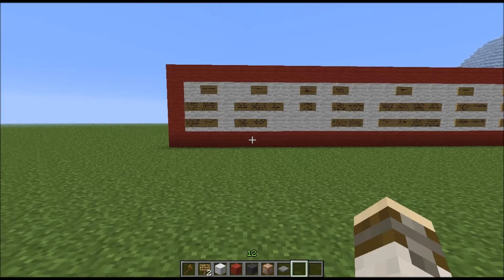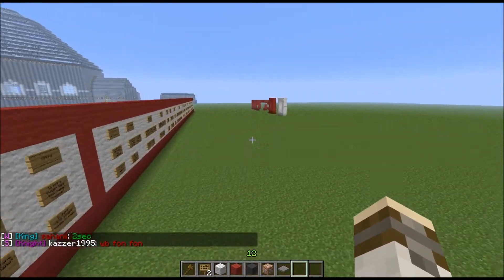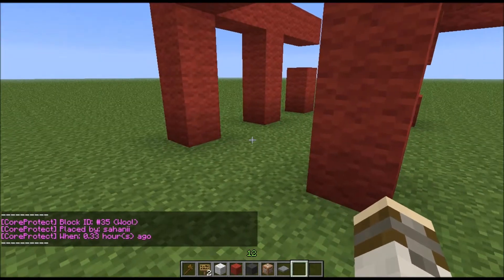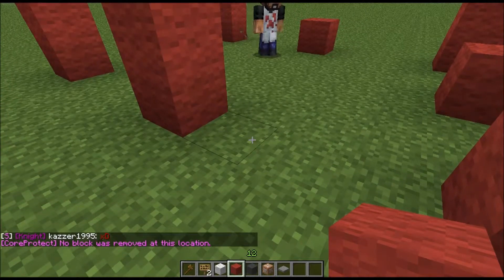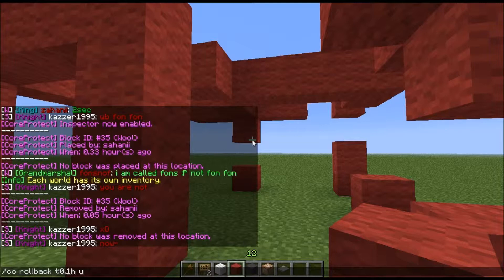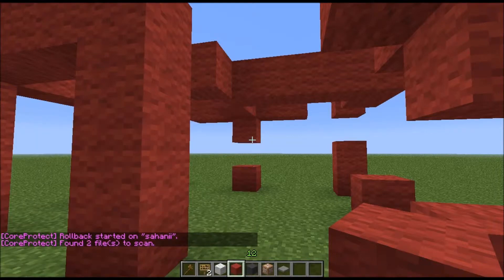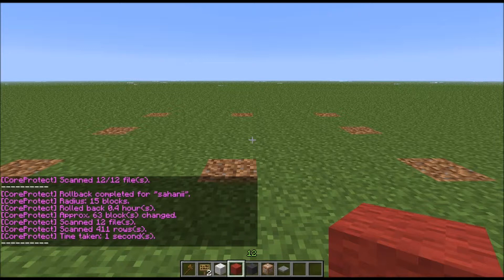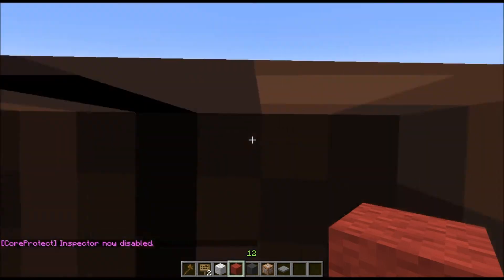Minecraft GcraftTeam how to rollback and inspect a grief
fast how to rollback and inspect griefs